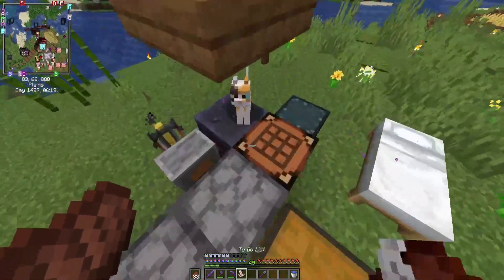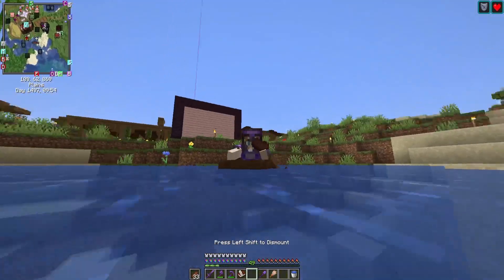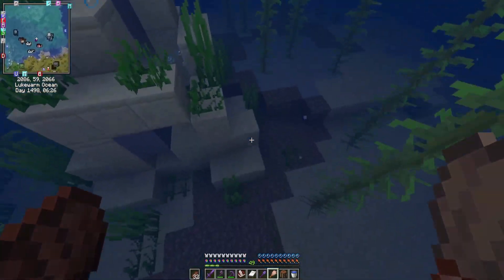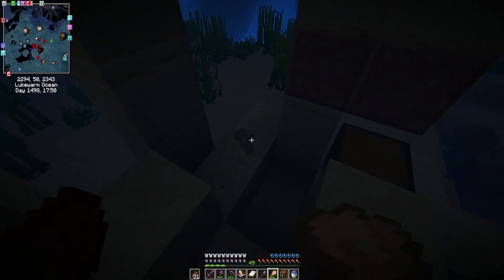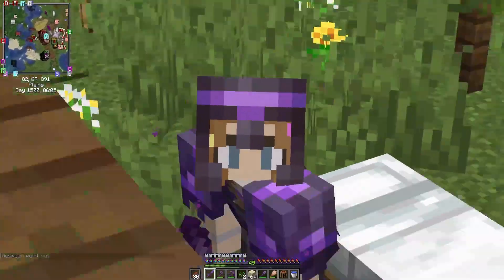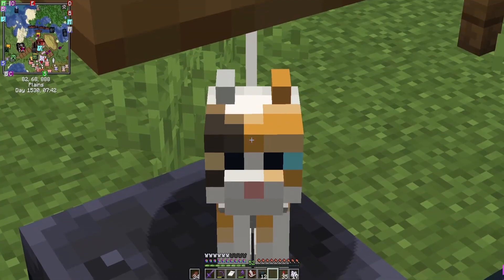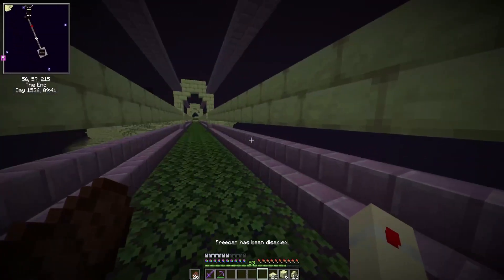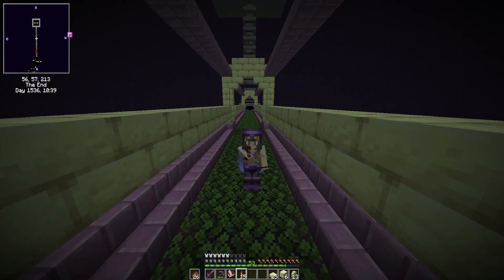Tackling The To Do List | Hardcore Minecraft Episode 5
Thanks to my chaotic cat Muffin, we got a long list of random stuff to get done. Join me as I try my best to tick of this Minecraft to do list in totemless hardcore!